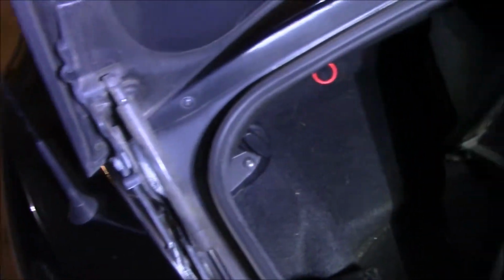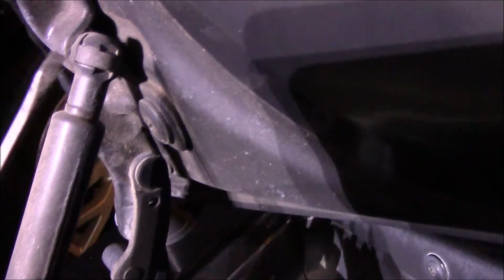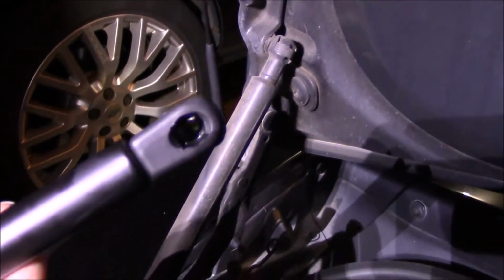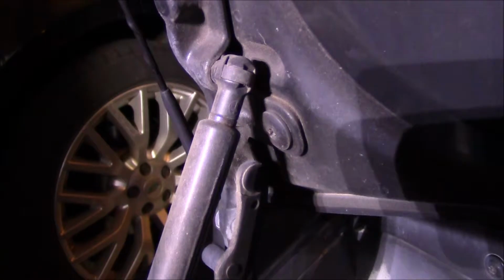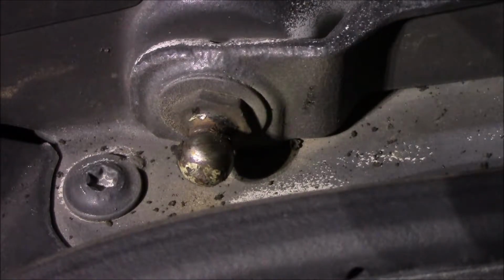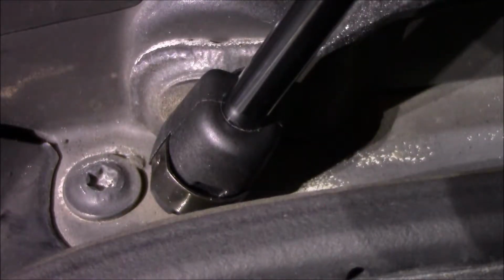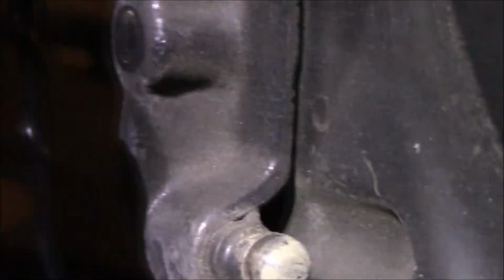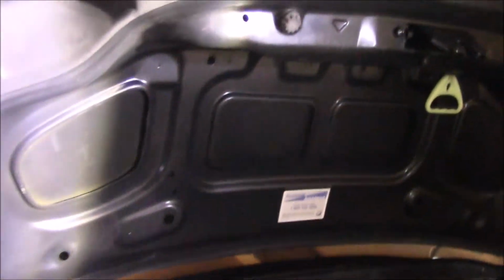Replacing Trunk Struts - Hatch Shocks/Lifting Pistons - example on BMW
How to swap in new trunk lifting struts.   My old ones had gotten so weak that they would collapse and hit people in the head (...sorry).  Putting new ones in is easy.  Just need a scew driver.  Pry off the retaining spring and they pull it off the ball joint.